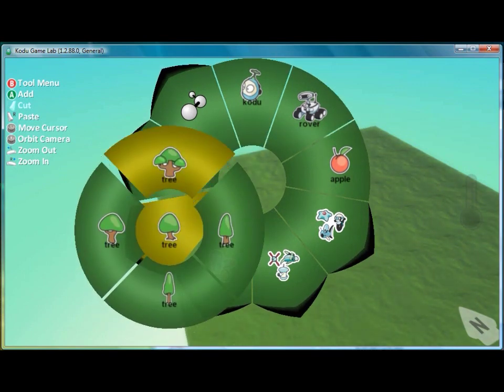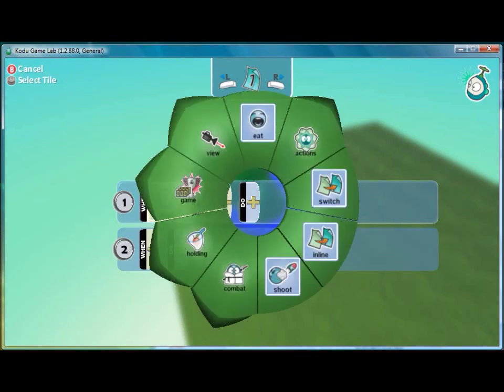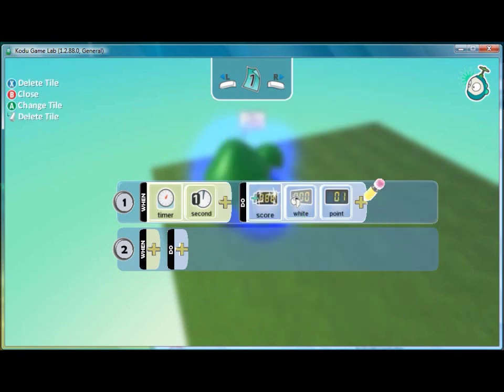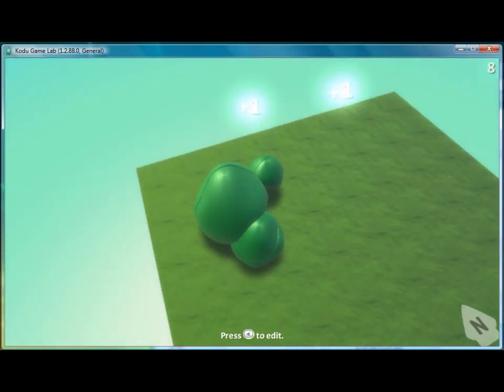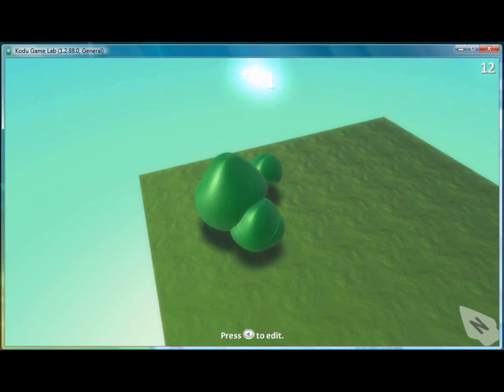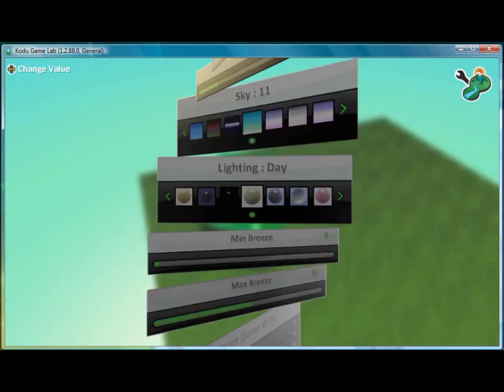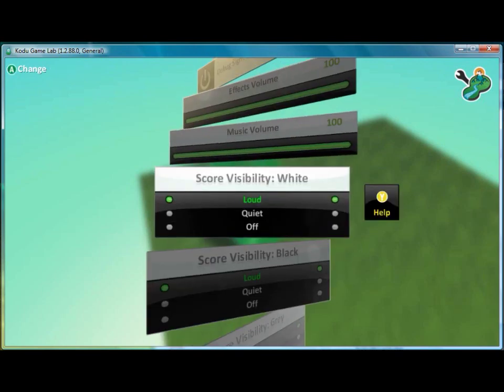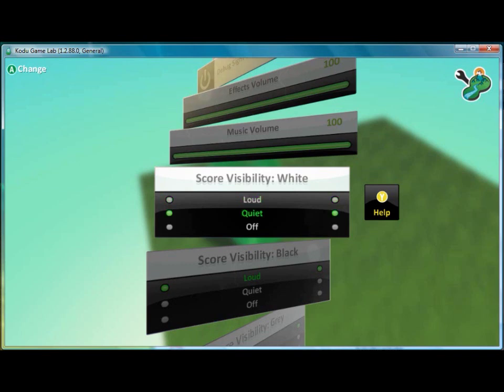Invisible Timers in Kodu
Hi, Studio K game designers! Learn how to add an invisible timer withing your level in Kodu.

Learn more about becoming a game designer and member of the Studio K Community by going